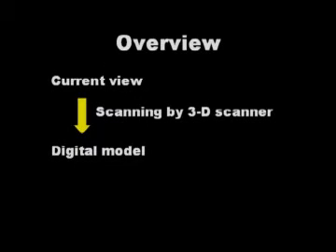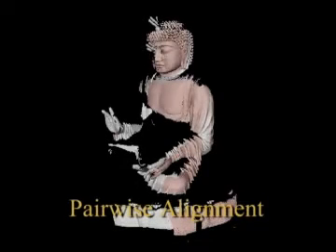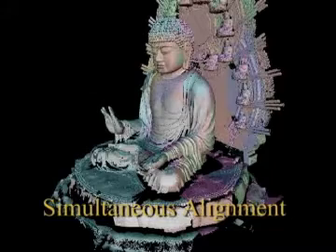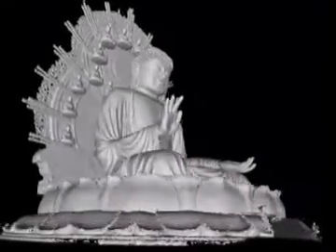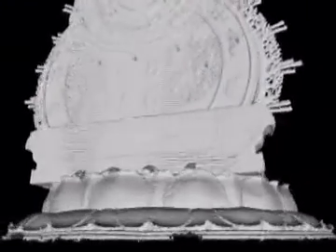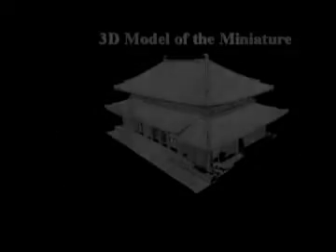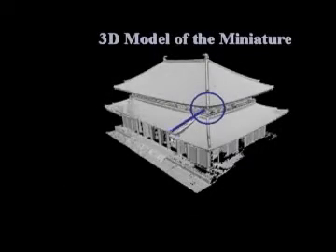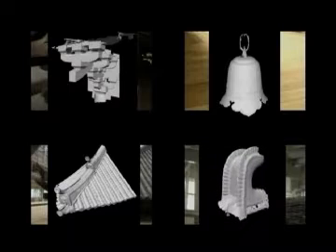Nara English small